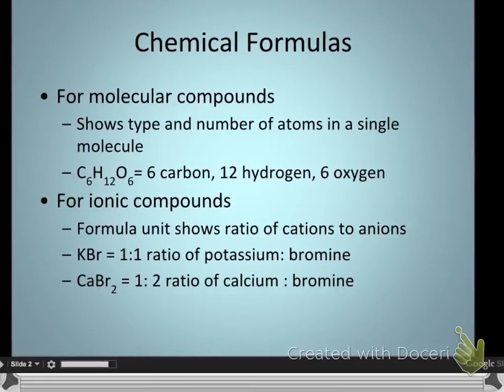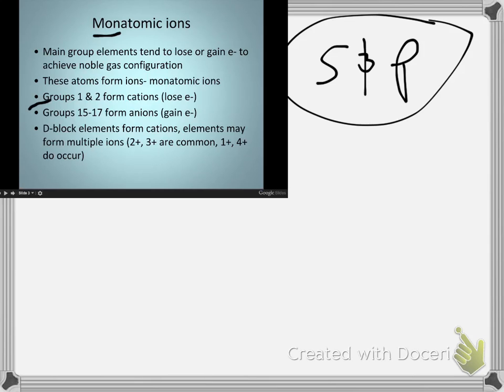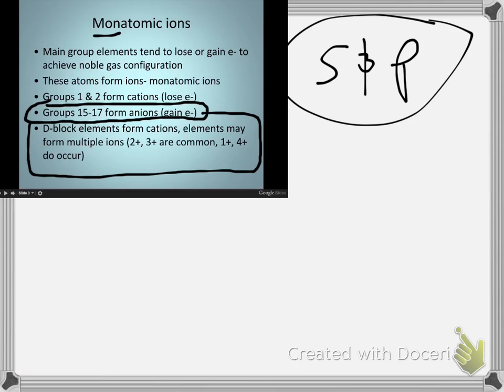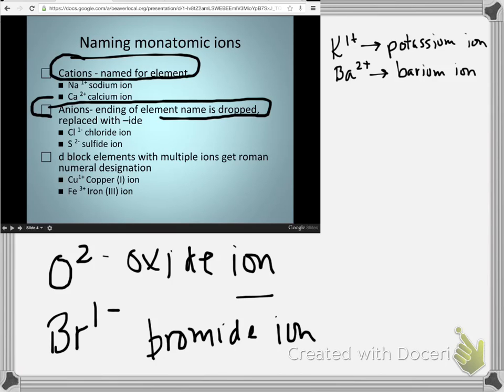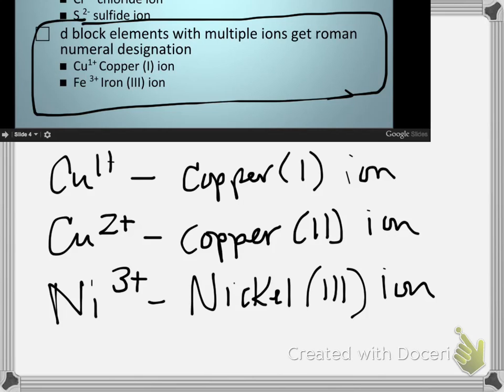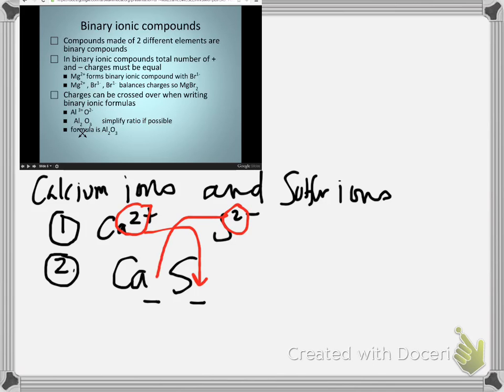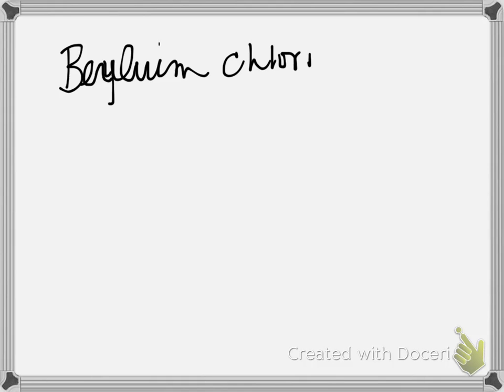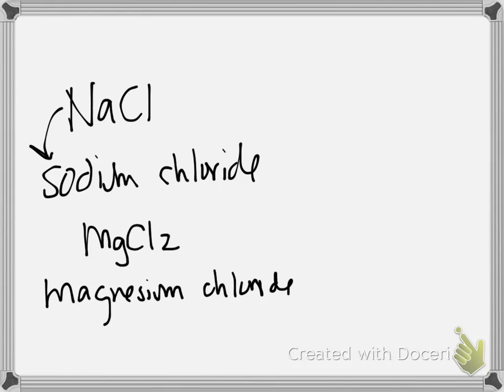chem 1-20-15 per 4